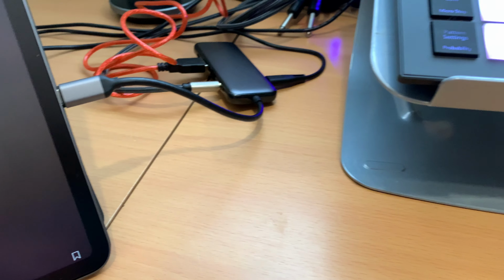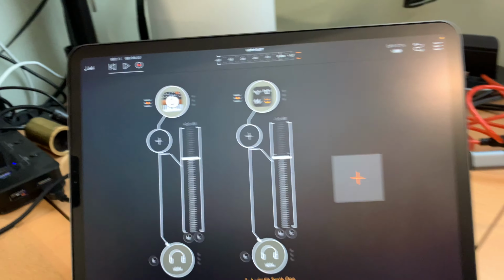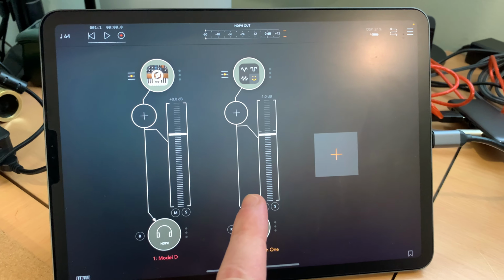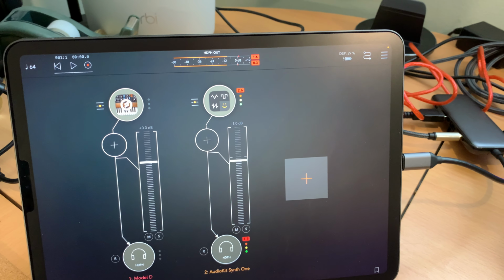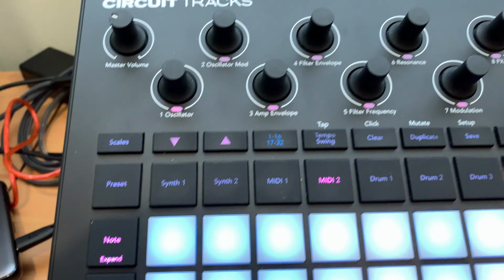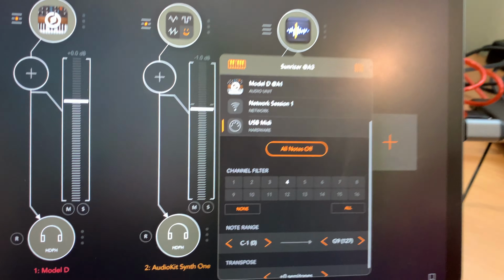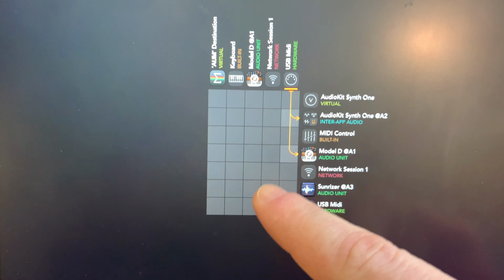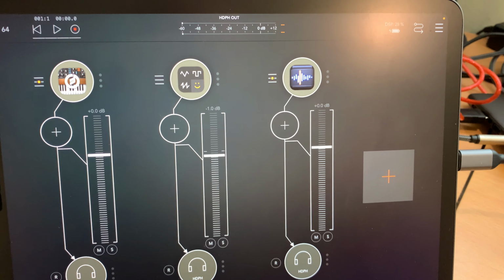How to Use iPad Synths with Circuit Tracks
Goes over what cables, apps, configurations needed to control iPad synth apps from the Novation Circuit Tracks.

Notes/Corrections from errors on video:

- To change the Midi channels on the Tracks, I was in the right place but I was confused because the last channel was red which is channel 16. Now, I remember that that channel is reserved. So, you can change your channels by pushing the top two rows.

- Synth One was still triggering because the settings within the synth app (outside of AUM) were still set to channel 4, too. So, it was still on channel 4 even though I changed it in AUM. Keep in mind that sometimes you need to change the channels in the apps, too.

I know the video is rough, but I hope it helps some people!

Links to Cables and Adaptors Needed:

** FORE MIDI to USB Interface MIDI Cable ** (Not Required! You can just plug the Circuit Tracks into the iPad via USB port!)

** UGREEN 3.5mm 1/8" TRS to Dual 6.35mm 1/4" TS Mono Stereo Y-Cable **

If you want to accomplish this using an iPhone or lightning device, you can use the same software, but buy something like this in place of the USB-C adaptor above:

** Apple Certified for iPhone Headphone Adapter 3.5mm AUX Audio Jack and Charger Extender **